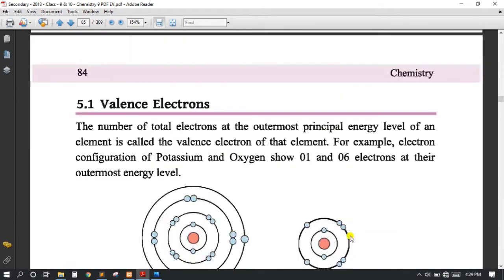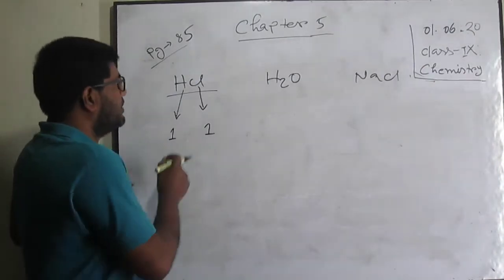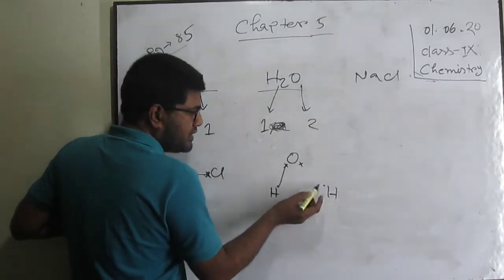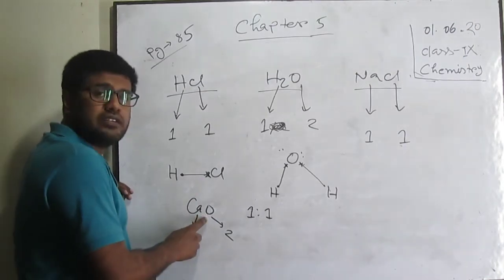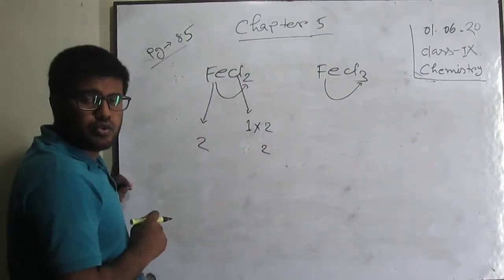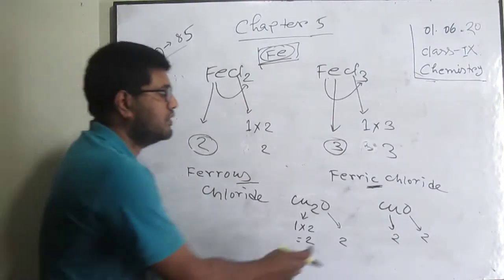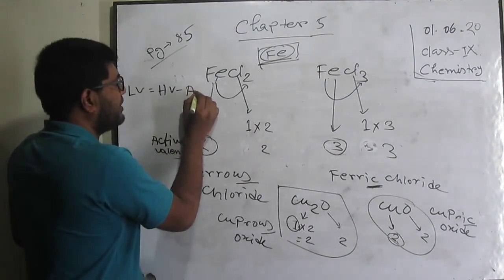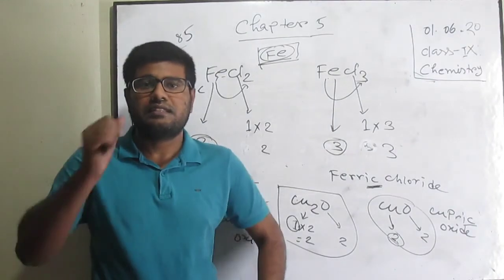Class IX Chemistry Chapter 05 Lecture 11 by MH sir